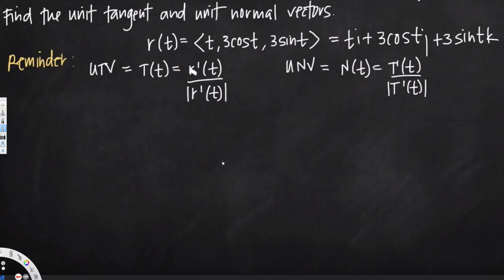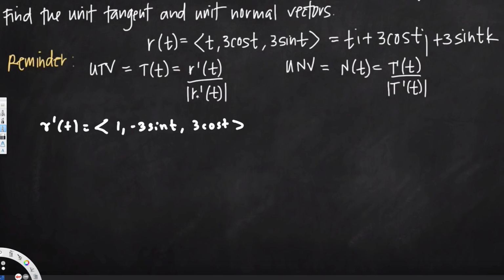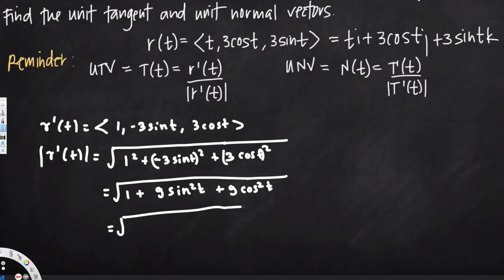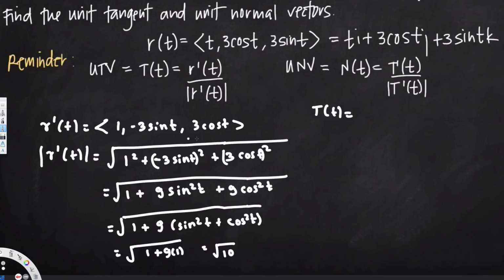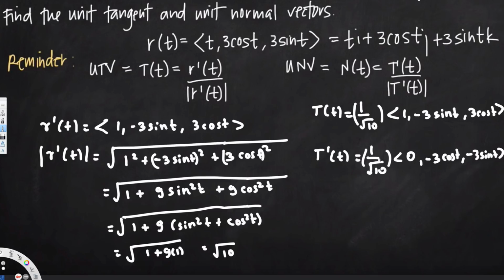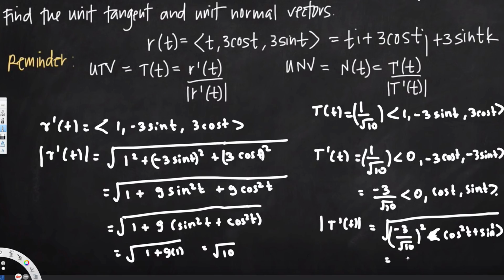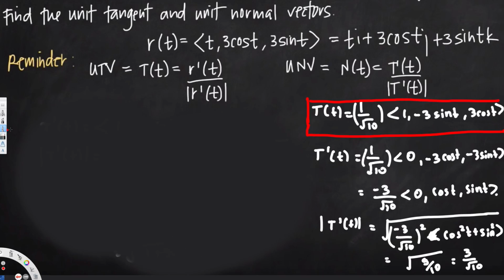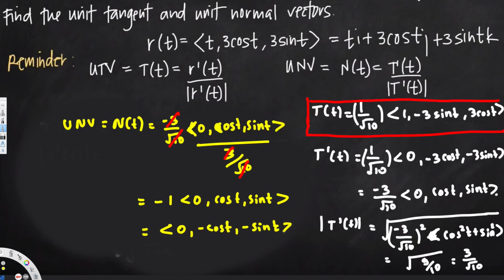unit tangent and unit normal vectors - Vector Calculus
In this video we'll learn how to find the unit tangent vector and unit normal vector of a vector function.